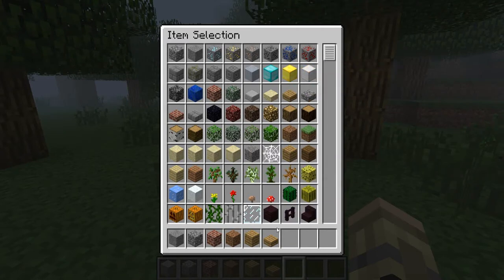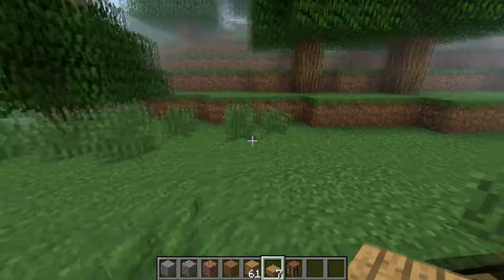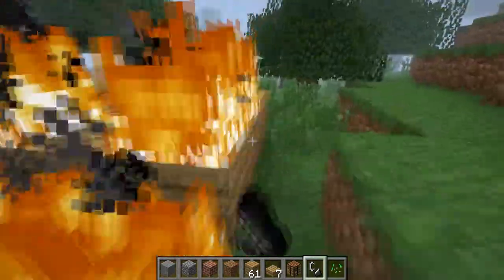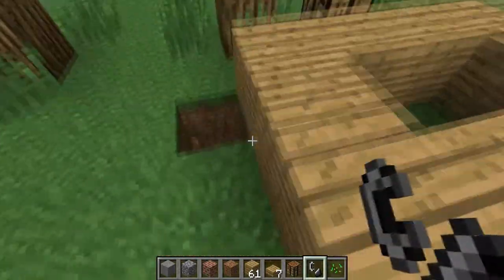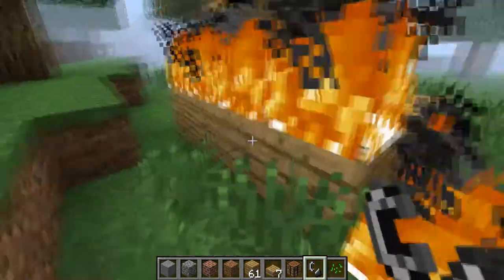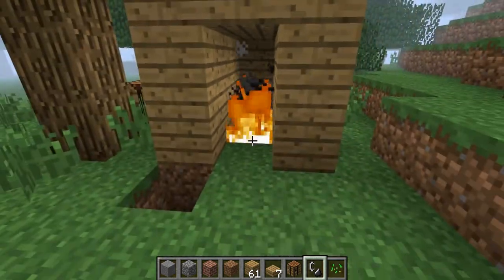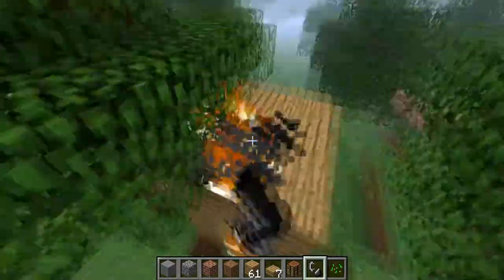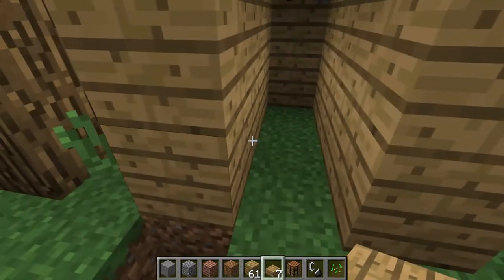How to make a fireproof house on minecraft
This is a video on how to make a fireproof house on minecraft